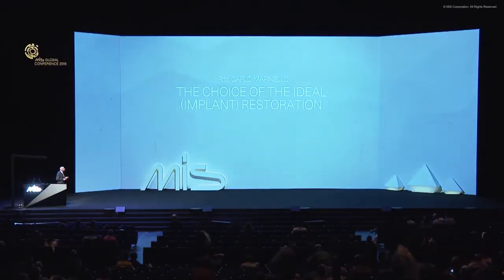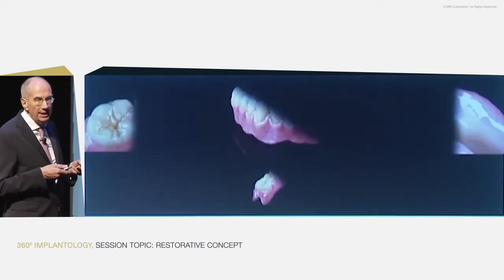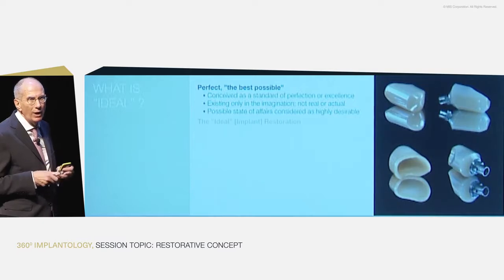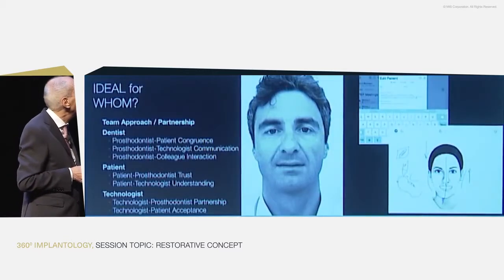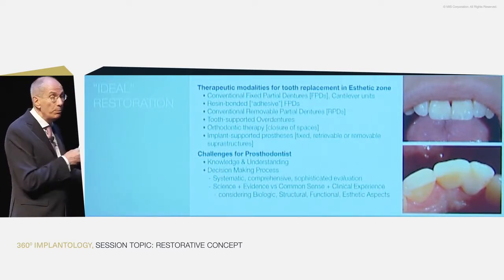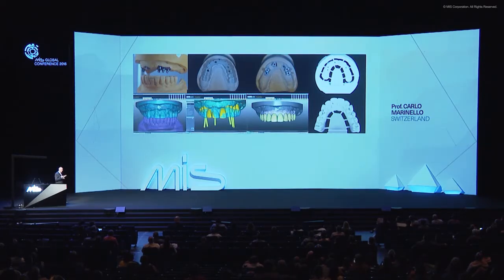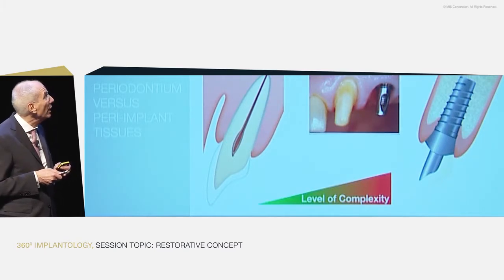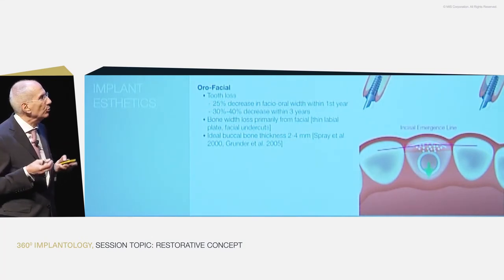The Choice of the Ideal Implant Restoration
Conferencia con el Prof. Carlo Marinello, Suiza - MIS Global Conference, Barcelona 2016.